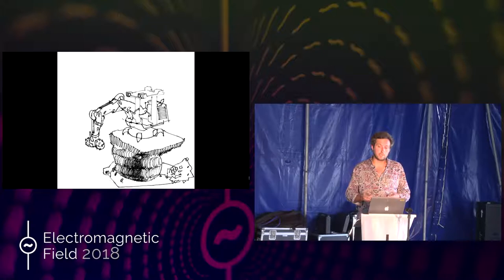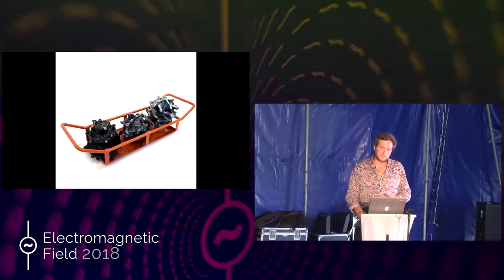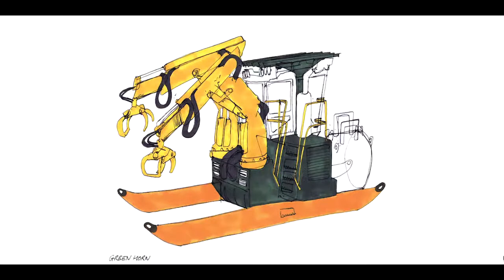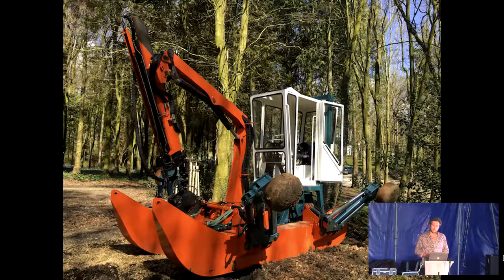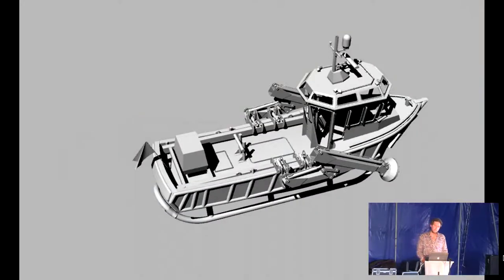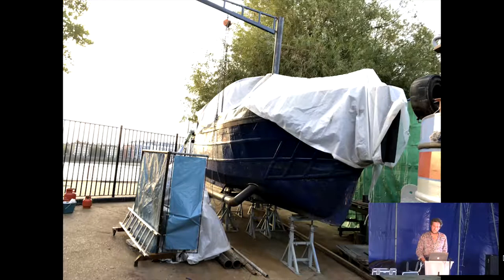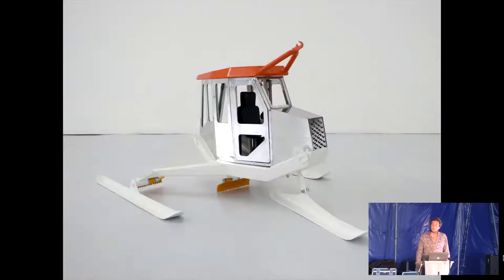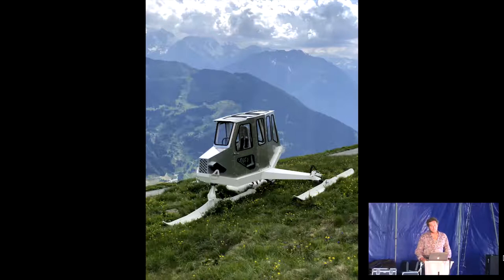James Capper: WHY DID YOU MAKE THAT?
Over a ten year period the sculptor James Capper has investigated methods to combine engineering and technology with sculpture to create machines.

Known as 'Mobile Sculptures', they record and challenge what we recognise in daily life as machines, in a world that relies heavily on engineering.

The talk will cover all areas of the sculptors practice along a slide presentation.

The sculpture MOUNTAINEER PROTOTYPE, an 800kg four legged hydraulic prototype walking machine will be at EMF, Capper looks for collaborators in system control software to give the machine a life of its own!

James Capper